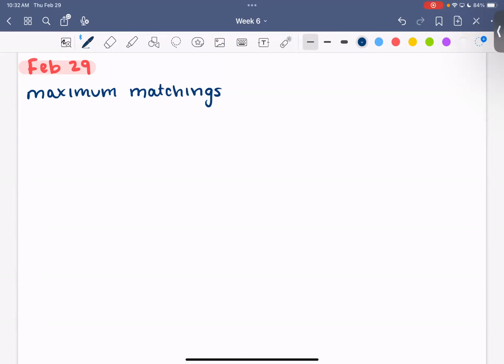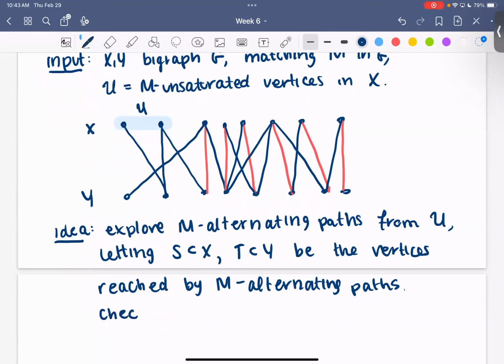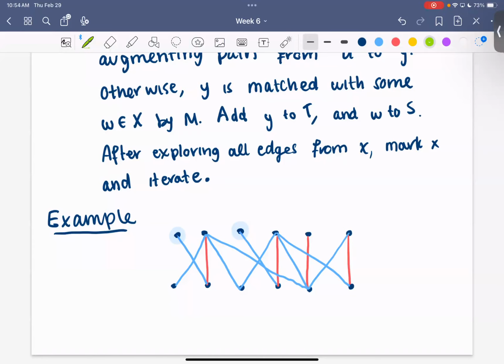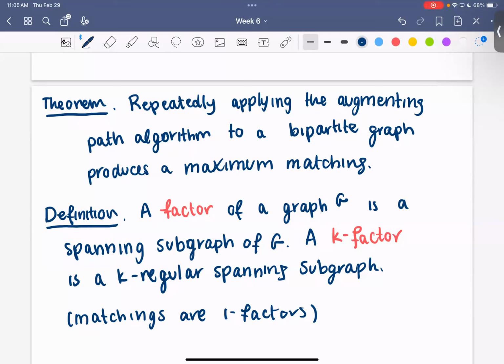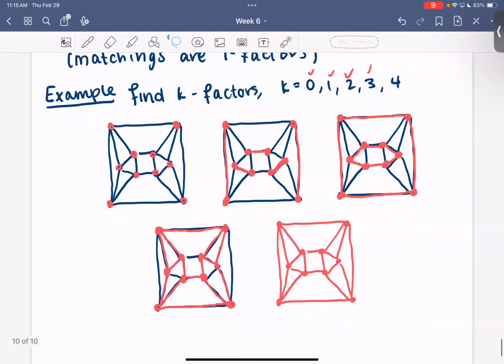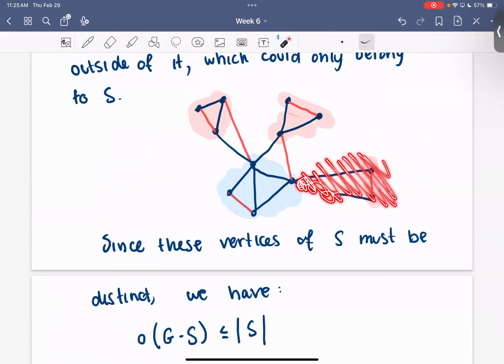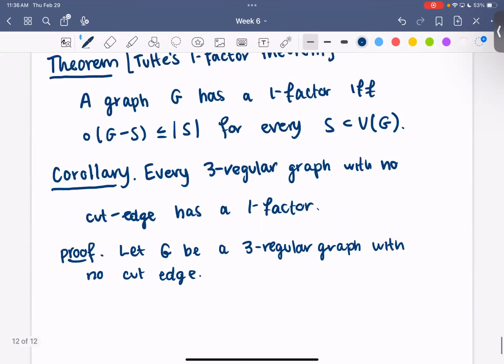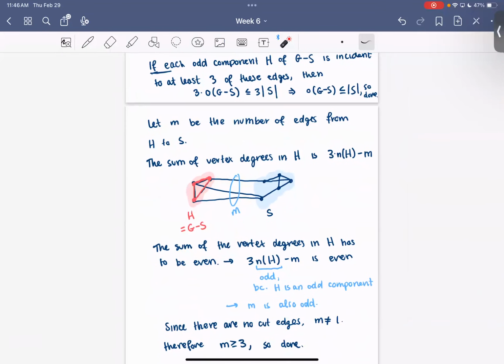Graph Theory; Lecture 10: More Matchings